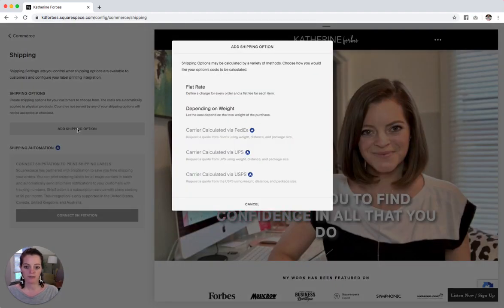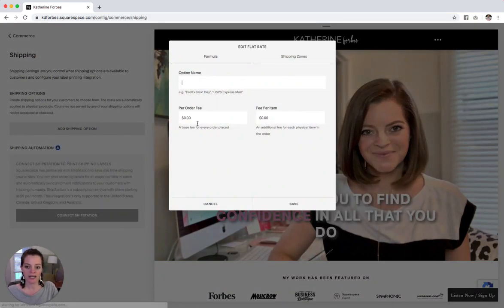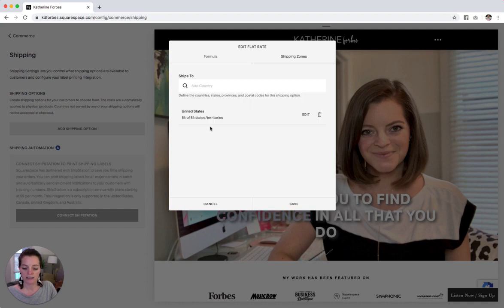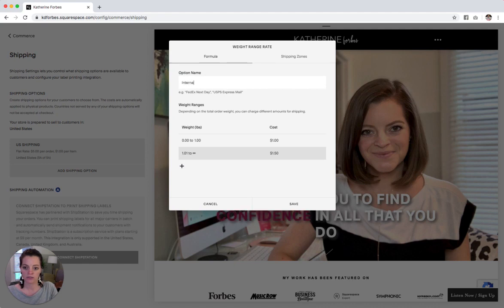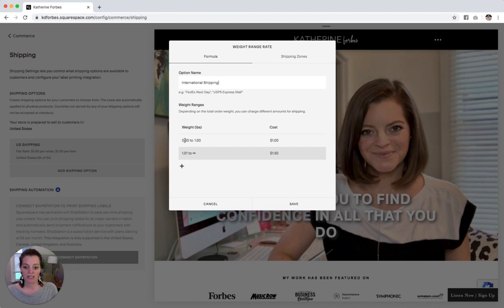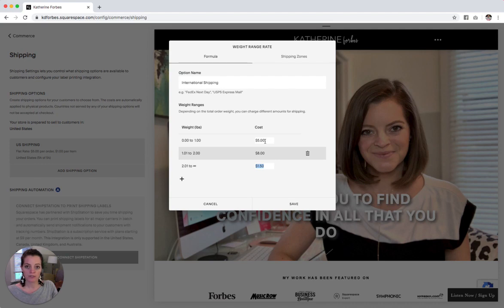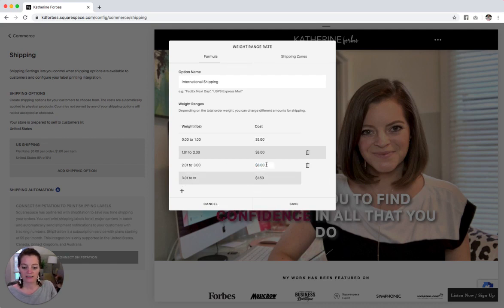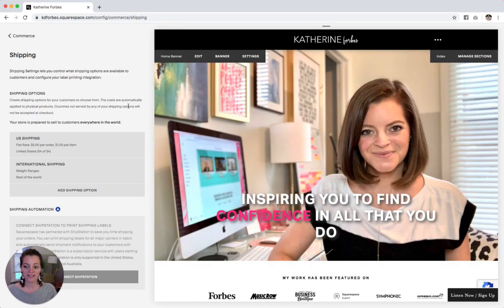HOW TO ADD SHIPPING COSTS ON YOUR SQUARESPACE WEBSITE | Flat Rate vs. Depending on Weight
In today's video I'm going to show you how to set up your shipping costs. I'll also explain the difference between flat rate shipping and shipping that depends on weight (and which one I think you should use).

PS. I do NOT make any commission if you use this link! You using my link simply keeps me in good standing with Squarespace so I can continue to be a Squarespace Authorized Trainer. You can unsubscribe from my emails at any time.

WEBSITE DESIGN FOR MUSICIANS & SMALL BUSINESSES

You deserve a website that sets you apart from the competition and keeps your audience coming back for more… we can help you make that happen!

KATHERINE FORBES

Katherine Forbes is the founder of Nashville based website and brand design company, Designing the Row, whose client roster includes multiple Grammy winning and nominated artists. She is also the creator of a community of thousands of female musicians and industry professionals from around the world called Music Biz Besties. She’s served as co-producer for the International Bluegrass Music Awards, self-published a marketing workbook for musicians, and hosts a worldwide meetup series for women in music. Katherine believes that "your success depends on you taking action" and she's passionate about motivating and encouraging others to do just that!